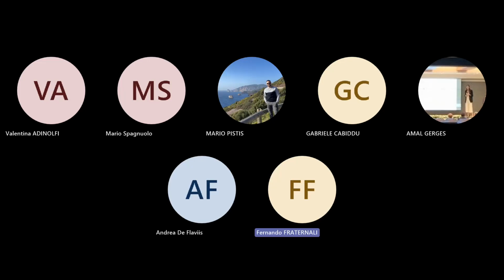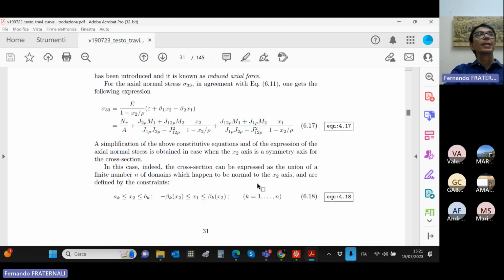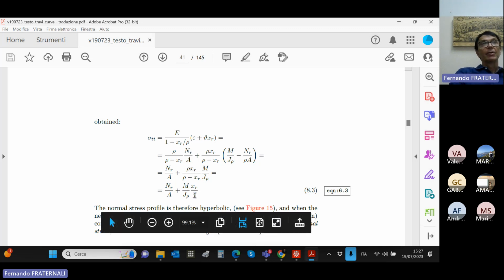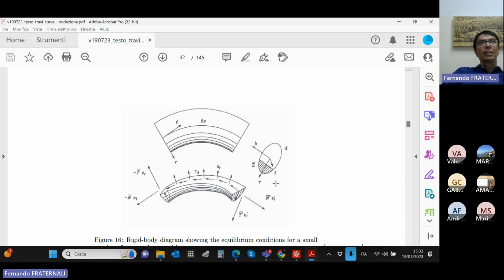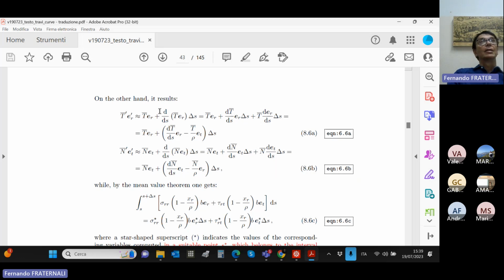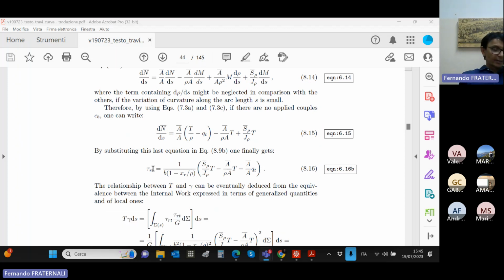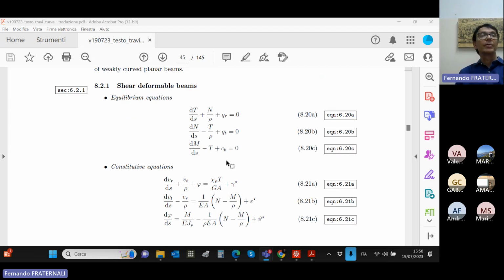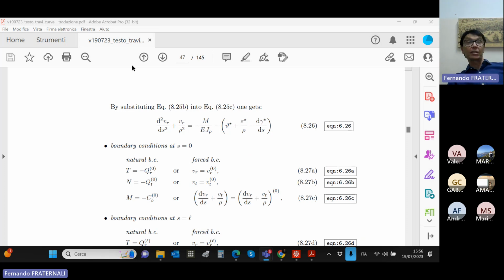Mechanical behavior of elastic curved and twisted beams a geometrically exact approach 7/10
Lecture 4: Large curvature planar beams (part 1)